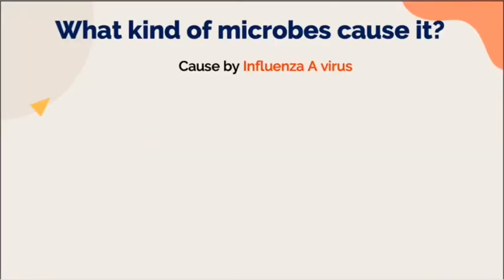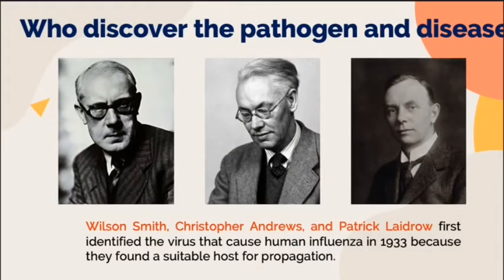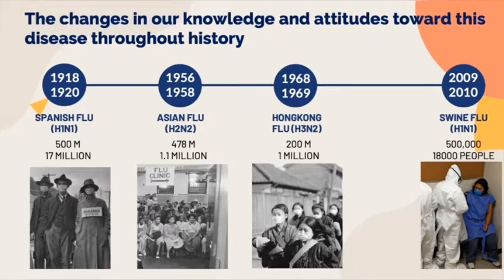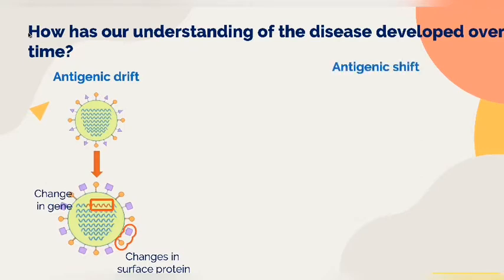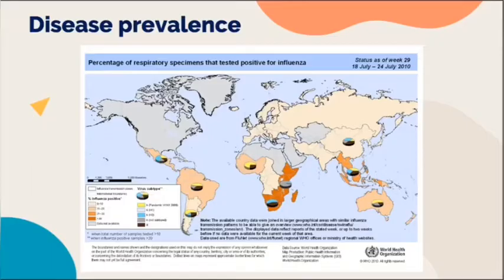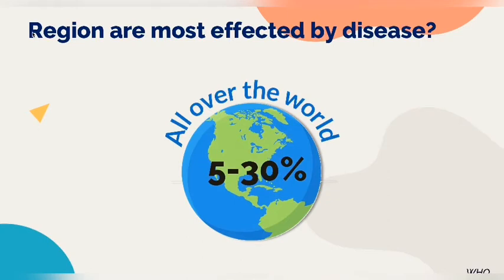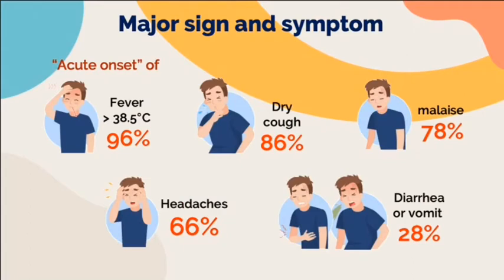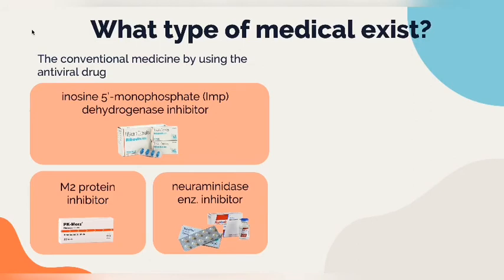Influenza A Virus final project